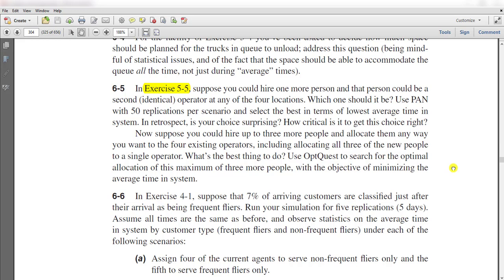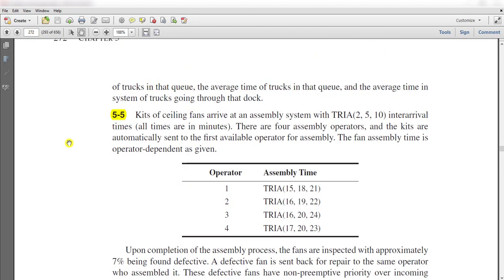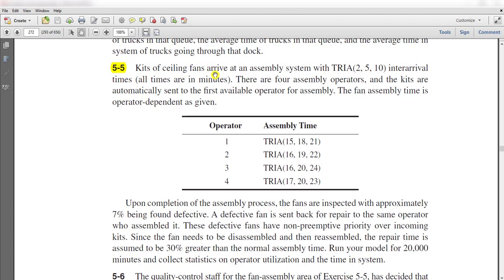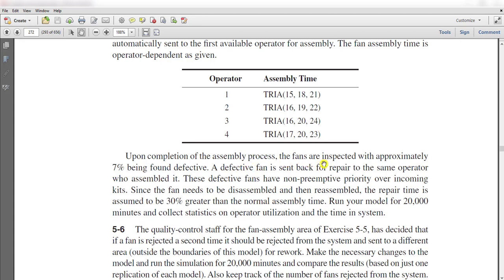Simulation with Arena: Exercise 6-5 | PAN | OptQuest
Kits of ceiling fans assembly system simulation

Simulation with Arena 6th Edition by W. David Kelton, Randall Sadowski, Nancy Zupick, McGraw-Hill, 2015, ISBN: 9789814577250.

CH 6: Statistical Analysis of Output from Terminating Simulations
Discrete-event simulation/Arena

00:00 Exercise 6-5 Problem statement
01:55 Arena Model Building (Kits of ceiling fans assembly)
09:06 Run setup menu
09:21 Simulation model running and report reviewing
10:56 Process Analyzer (PAN)
19:04 Arena OptQuest

Discrete Event Simulation Modeling / Computer Simulation / Operations Research

▬ Social Media ▬▬▬▬▬▬▬▬▬▬▬▬▬▬▬